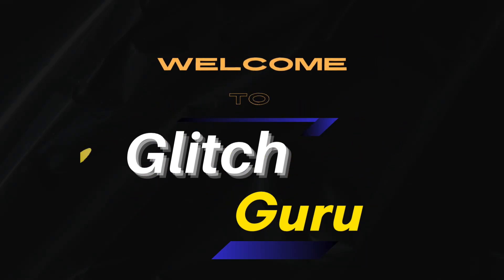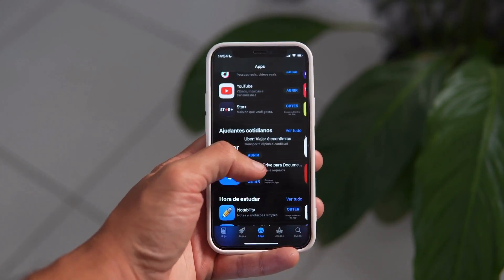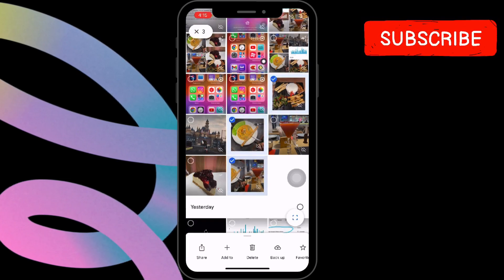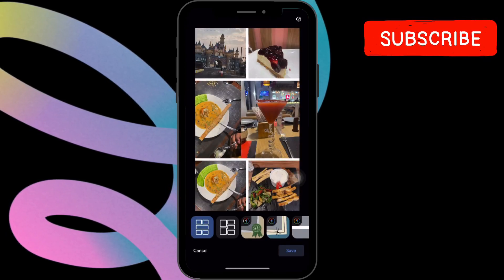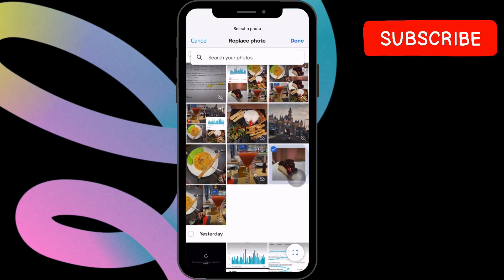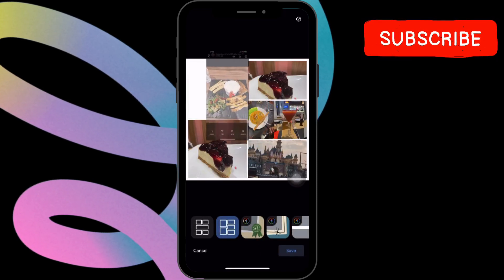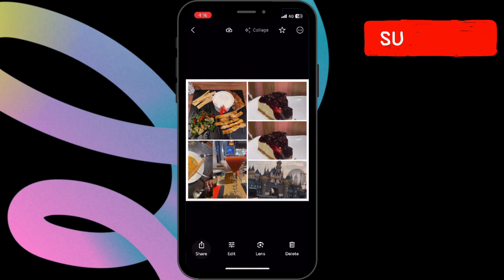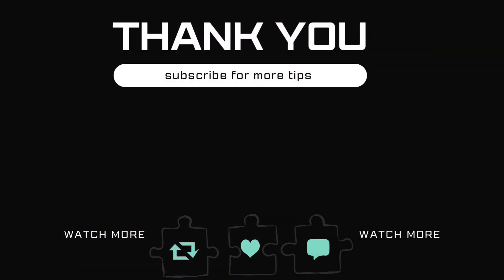How to Make a Photo Collage in iPhone (2024)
How to Make a Collage on iPhone

Learn how to quickly create photo collages on your iPhone using free apps!
Follow our easy steps to select photos and customize your collage layout.

how to make a collage in iphone
how to make a collage in iphone photos
how to make collage in apple phone
how to make collages on iphone
make a collage in iphone
how to make a photo collage on iphone for free
how to make free collage on iphone
how to make a collage in ipad
How to merge multiple photos in iphone
how to combine multiple pictures into one on iphone
how to combine multiple photos into one on iphone
how to combine two photos on iphone free
how to combine pictures in iphone